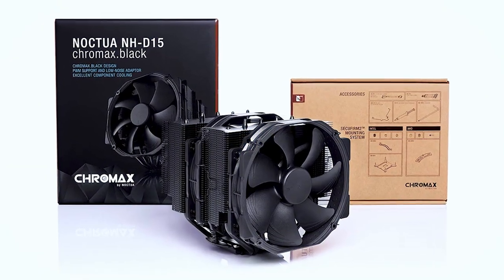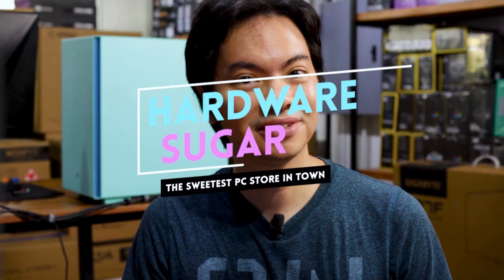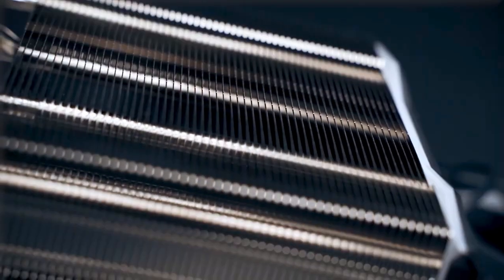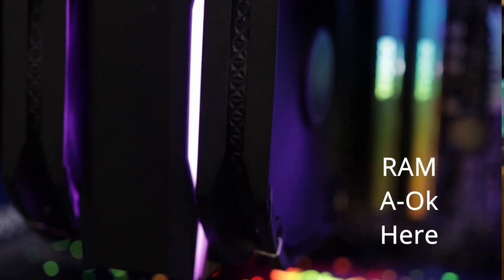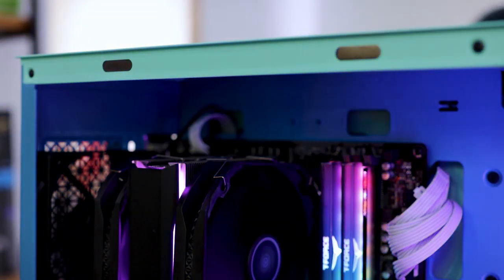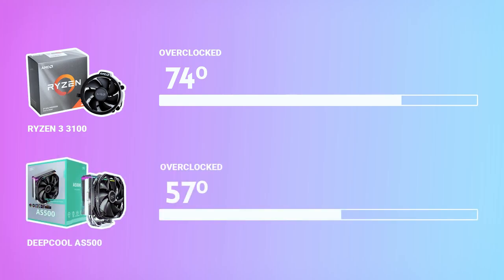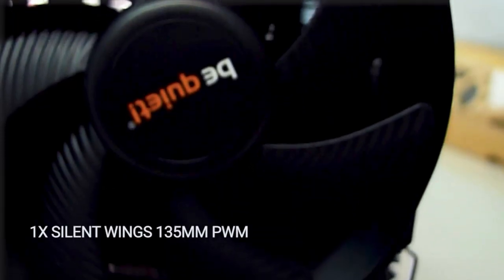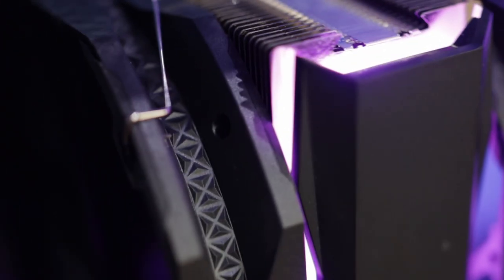Can it beat the big boys? 💪 Deepcool's AS500 Plus reviewed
Deepcool's AS500 Plus is positioned to compete with Noctua's NH-D15 and Be Quiet's Dark Rock Pro 4.

But can the newcomer bring the goods; especially since he's underweight compared to the big boy coolers?

0:00 Start
0:11 The current kings of the hill
1:25 Basic specs run down
1:45 Aesthetics
2:14 Big problem with the big boy coolers - RAM clearance!
2:41 Not a problem with the AS500 Plus
3:02 AS500 Plus height, as tall as the big boys
3:56 Result against the AMD stock cooler
4:14 Result against the Noctua NH-D15
4:28 Result against the Be Quiet Dark Rock Pro 4
4:58 Conclusion - We have a new king of the hill

Sorry about the extreme close up in the beginning. This was the first video I shot with the EOS M6 Mk II that Canon lent us and apparently I need a wider lens for those kinds of shots 😅 No one wants to see my face that close and personal. Live and learn!

Hardware Sugar is a boutique computer store in Makati. We focus on having cool parts for cool people. Since we’re always playing around with tech in the shop we decided why not film some of the components we have.So that led to unboxings, reviews and just general tips on building,maintaining a computer. Occasionally that also means dipping into cellphone reviews, investment options, car reviews, vlogs on how it’s like to run a PC shop. We don’t know everything but we try to share what we do know in a way which is easy to understand for PC newbies.

FYI on the product: The brand lent us this item for review. The brand had no say in the editorial content of this video.

Episode 155x48x21 - Deepcool AS500 Plus Review